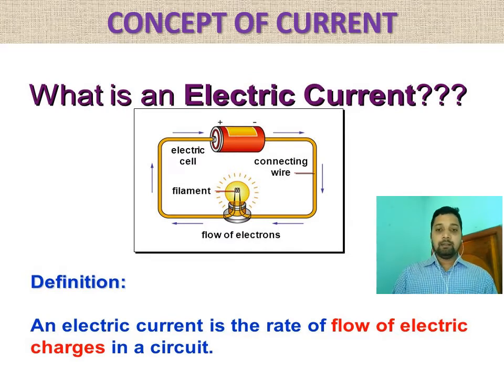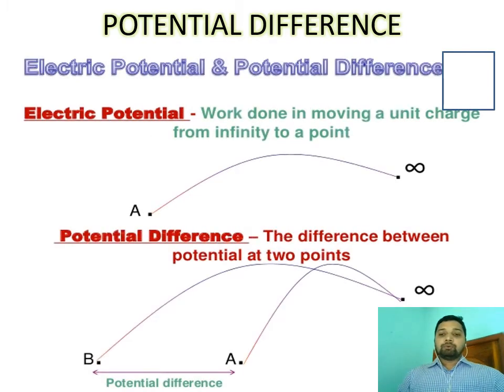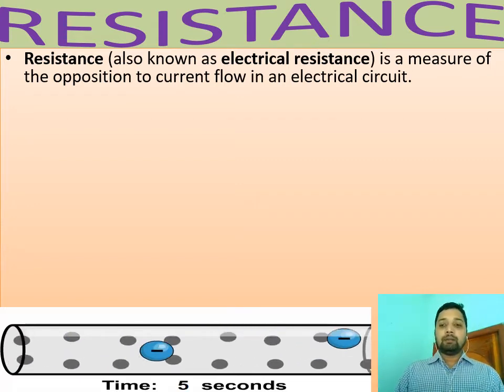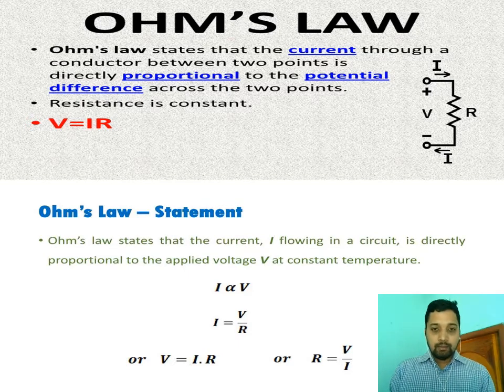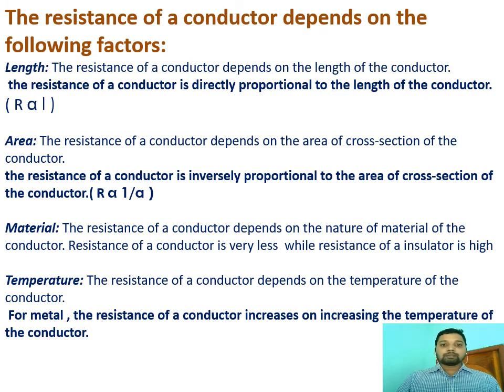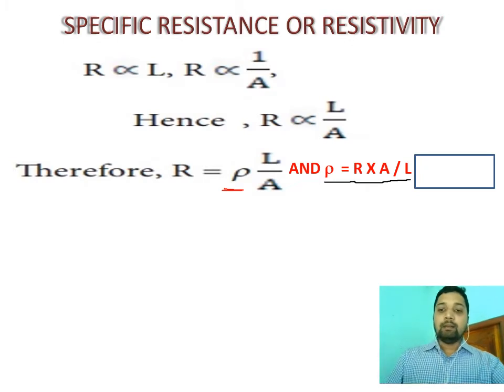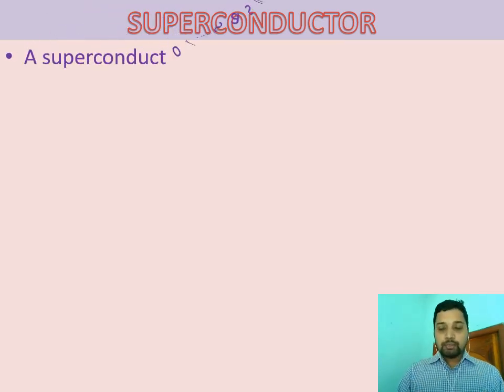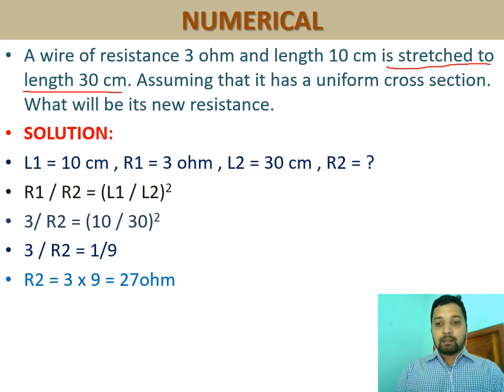CURRENT ELECTRICITY # PART-1 # CLASS-10 # ICSE